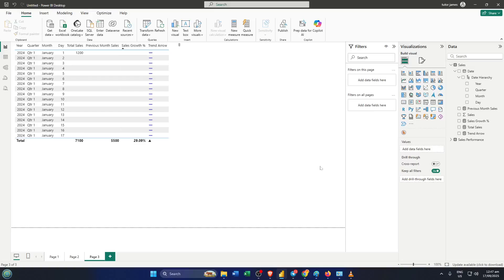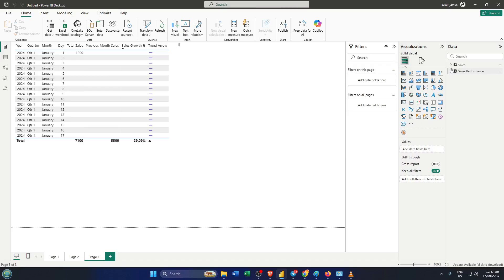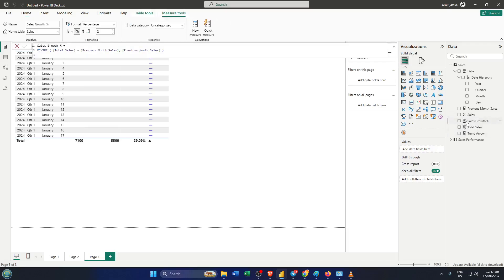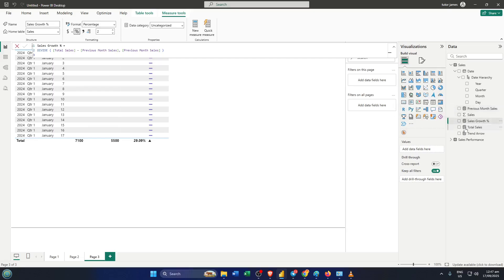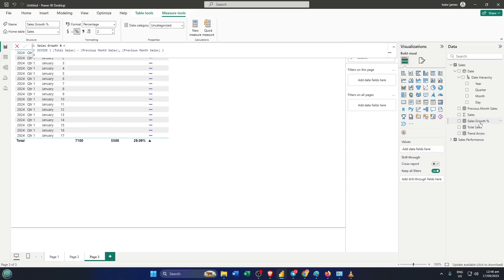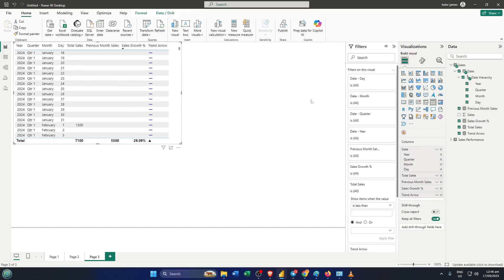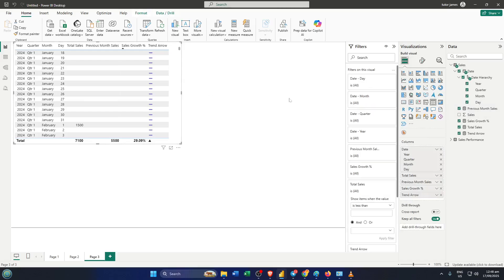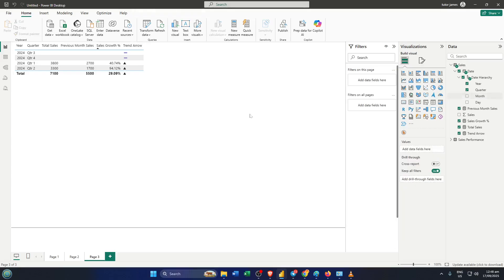How To Add Dynamic Arrows By Measure Value In Power BI (Easiest Way) (2026 Guide)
Learn how to add dynamic arrows in Power BI that automatically react to your measure values! In this step-by-step tutorial, we cover how to create dynamic indicator visuals—such as up, down, or neutral arrows—based on performance metrics or KPIs. This approach is perfect for interactive reports and dashboards where quick insight is key.

Timestamps:
0:00 Introduction
0:48 Creating measure logic for dynamic icons
2:30 Using UNICHAR() for arrow symbols
4:15 Conditional formatting with DAX
6:00 Applying arrows to your visuals
8:25 Tips for customization and design
9:30 Final demonstration

Supported Platforms: Power BI Desktop, Power BI Service (Web)

Whether you’re tracking sales performance, financial results, or project KPIs, making your reports visually intuitive is a breeze with this technique.